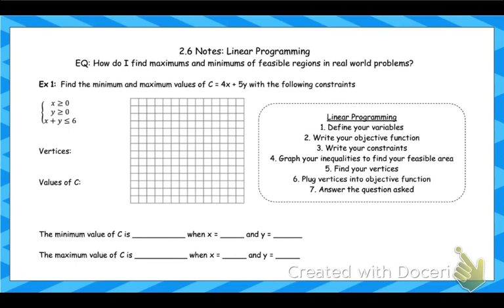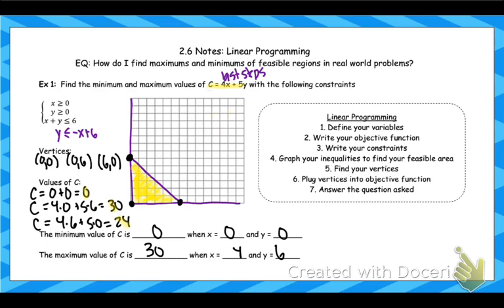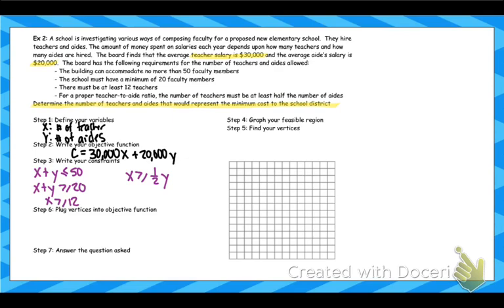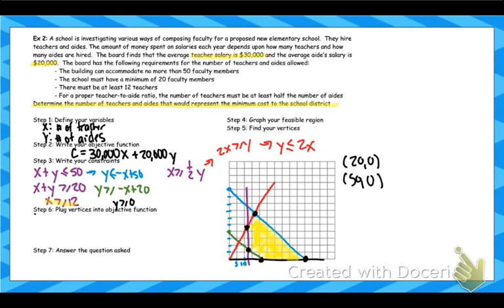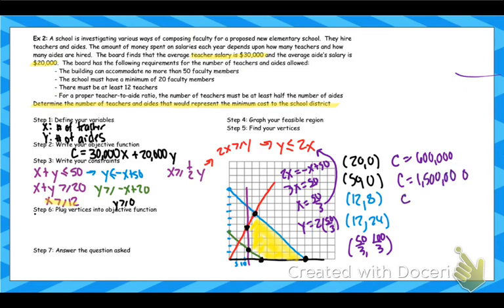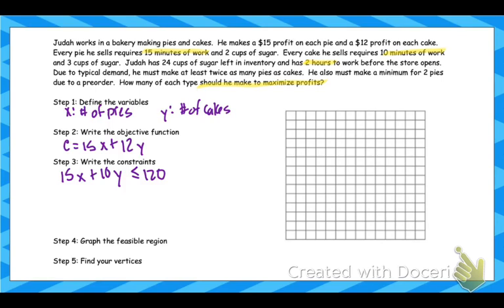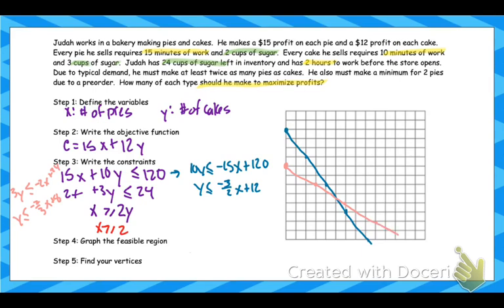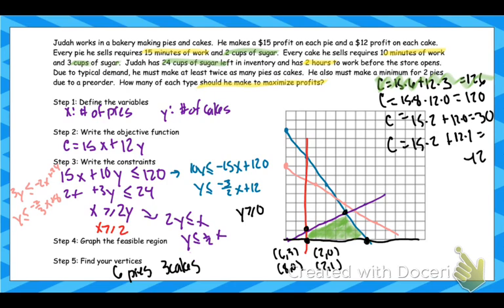2.6 H Linear Programming